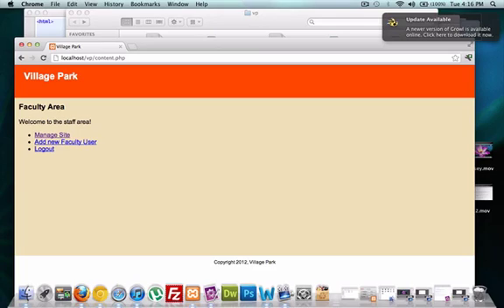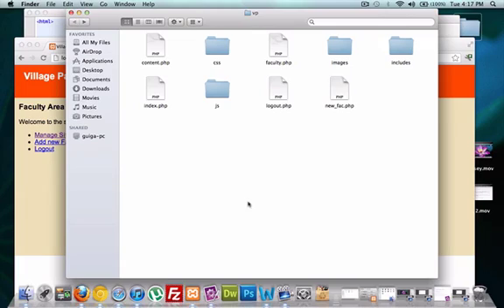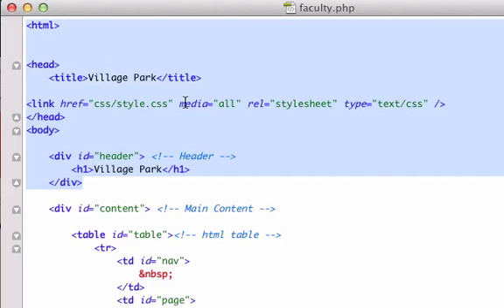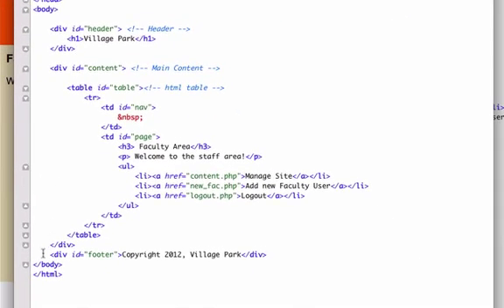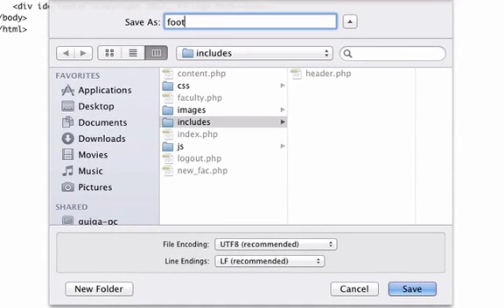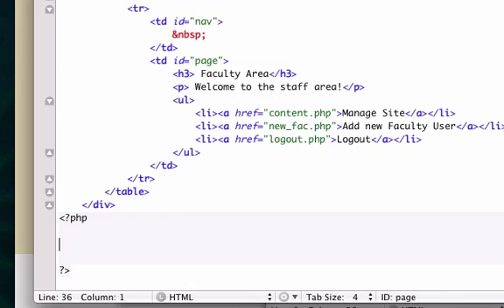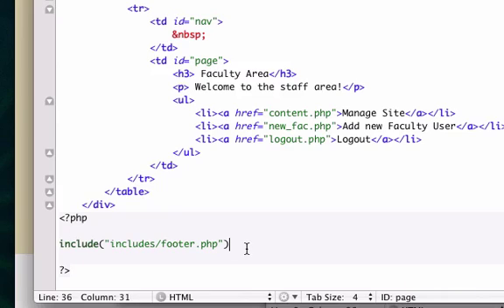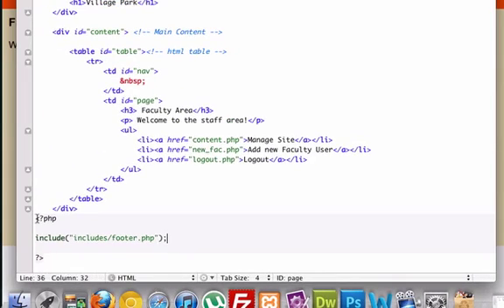Building a CMS with PHP part 13 - Dynamic Footer